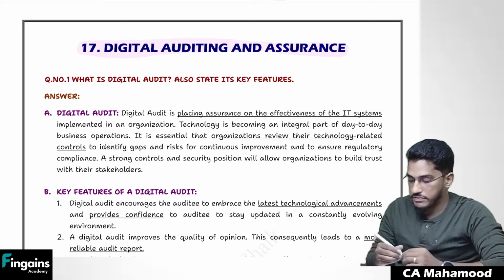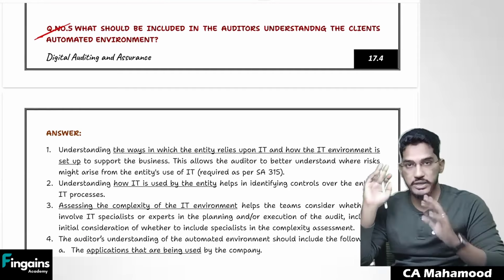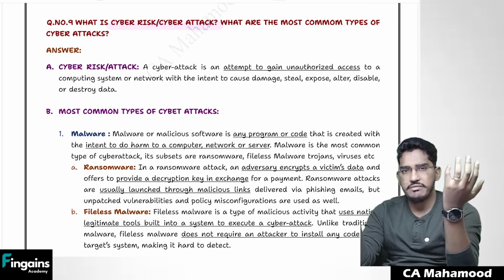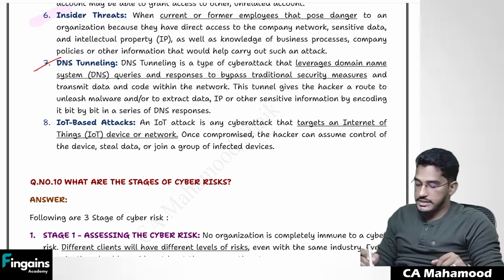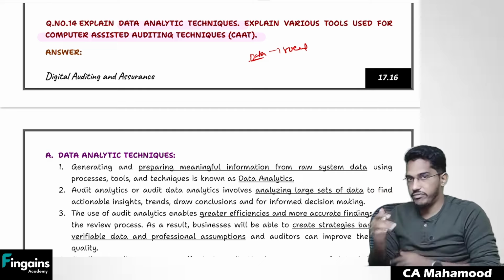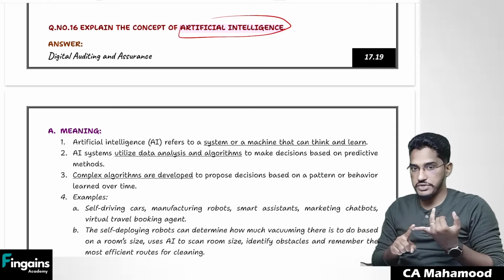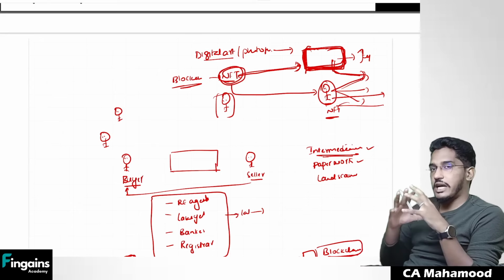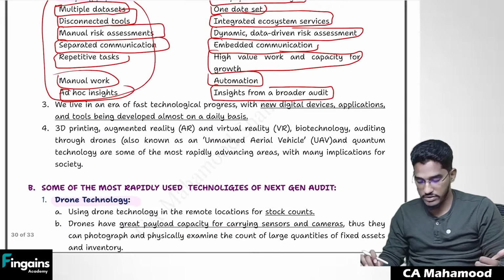14 | CA FINAL AUDIT REVISION SERIES| DIGITAL AUDIT| CA Mahamood Shaik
Hello Students...!

In this video, I revise the DIGITAL AUDIT. Hope you will find this video informative.